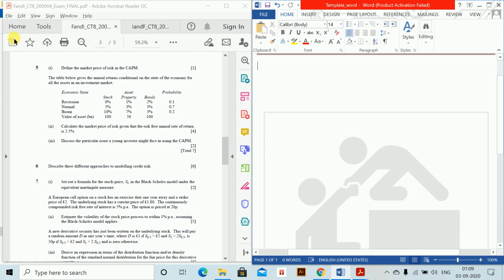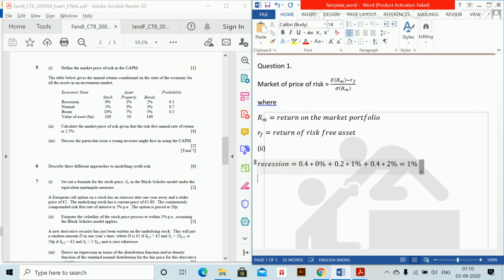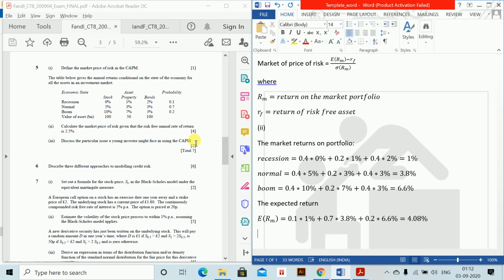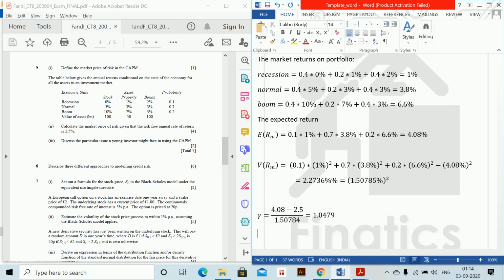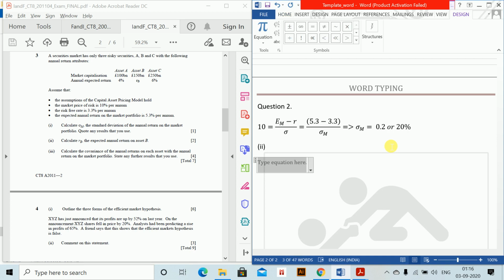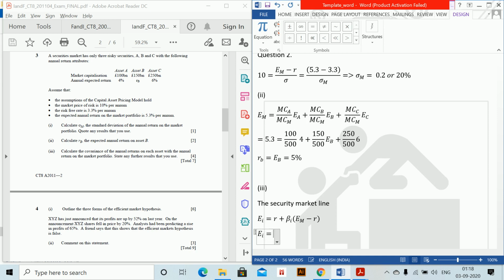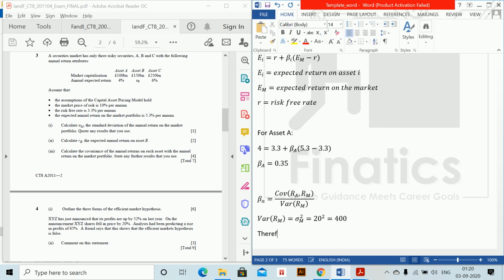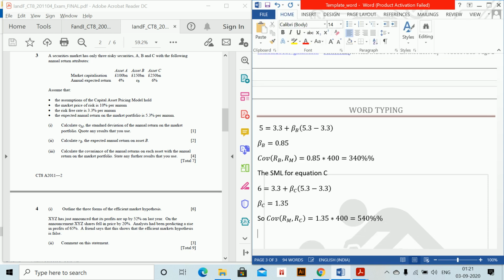CM2 Mathematical Typing on MS Word Class 6 | Chapter Capital Asset Pricing Model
This video is extremely helpful for students appearing for CM2 from IFoA and IAI. This video covers mathematical typing for chapters Capital Asset Pricing Model in CM2.